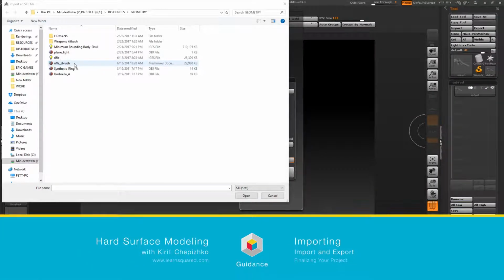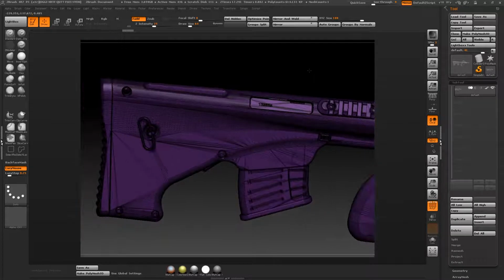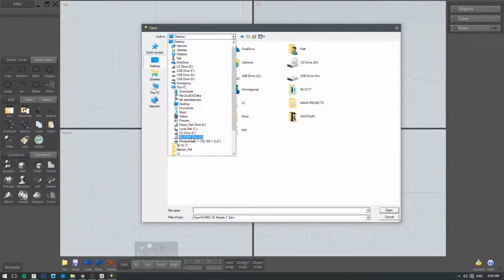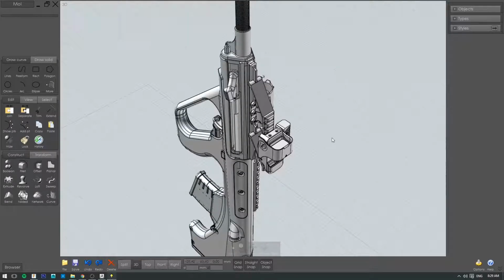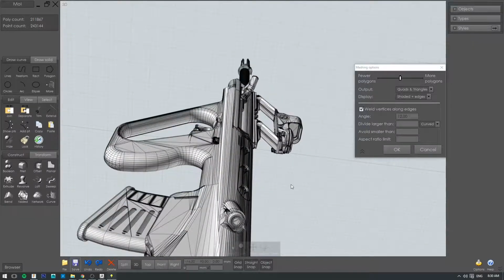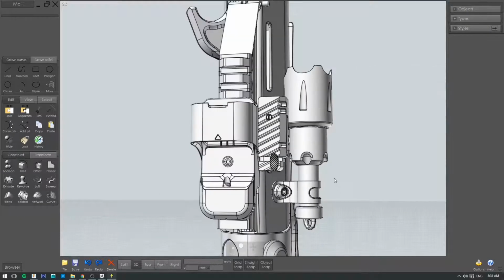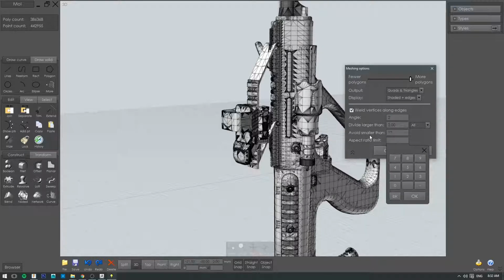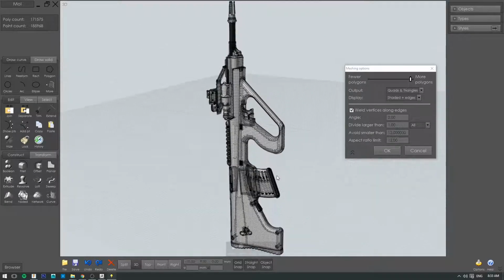Fusion 360游戏武器建模设计实例训练视频教程 31 03 ImportingAv29068103,P31